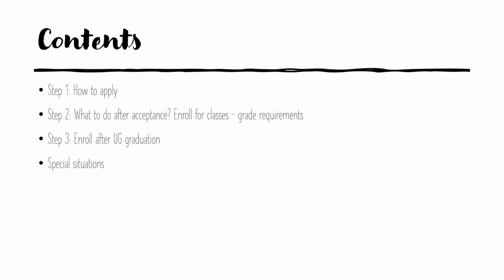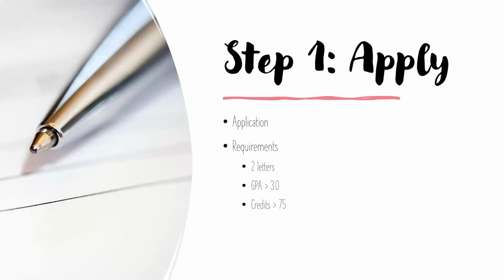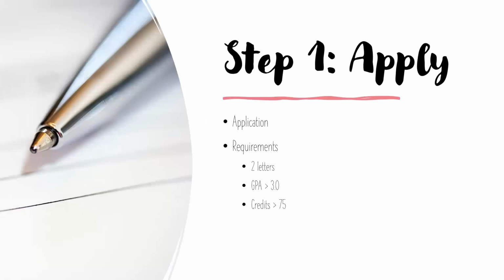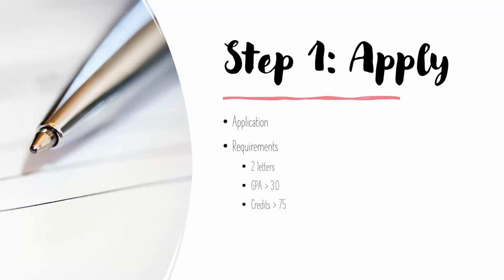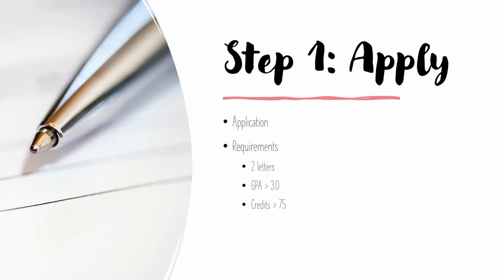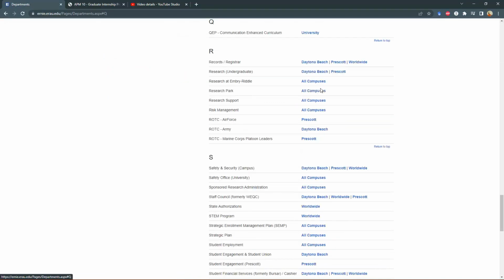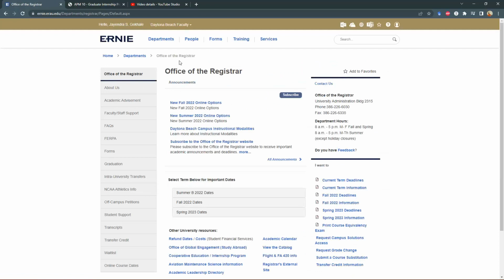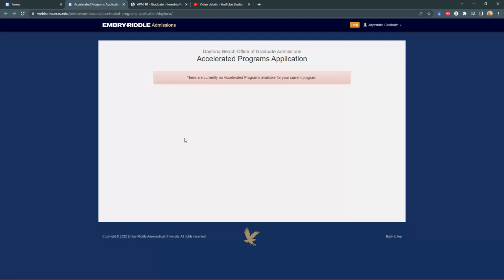ERAU O'CoB Accelerated Program Part 1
How to Apply for Accelerated Programs:
How to find the application
Conditions for applying